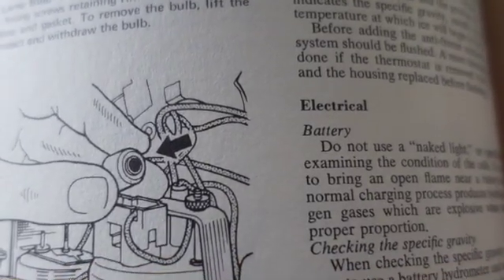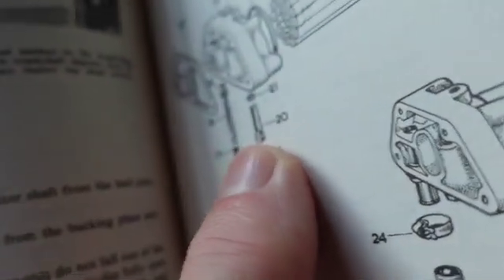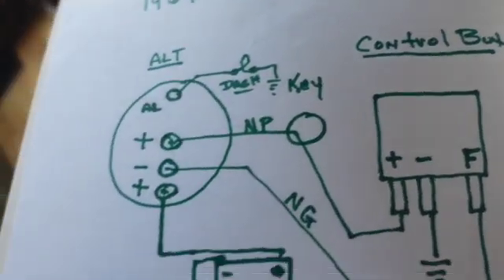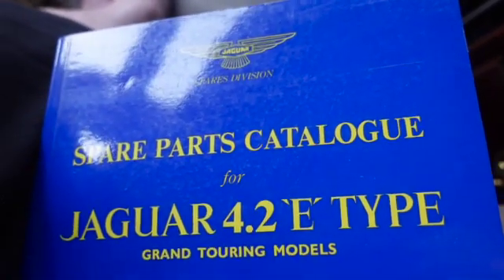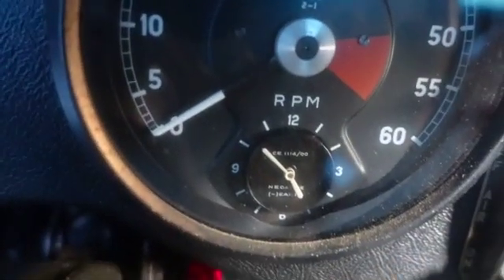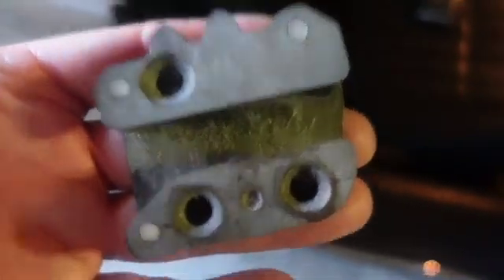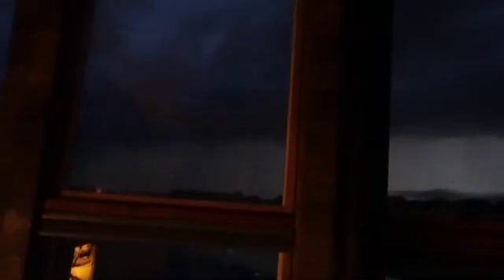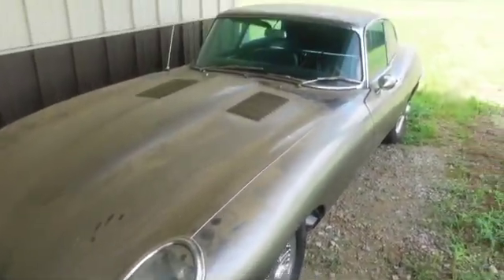Jaguar E-Type & Me. 1967 Jaguar 4.2L S1 FHC Walk Around. History I've had with this car & Fun Facts.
Be sure to check you camshaft angles on these puppies!
Please only do what I do at your own risk.

I have some information on Odysee too if you'd like to check that out and I also post these on Rumble and X.